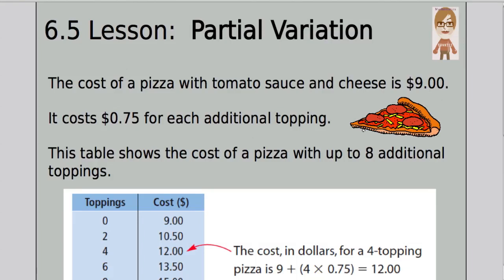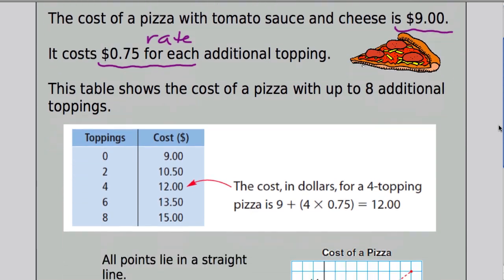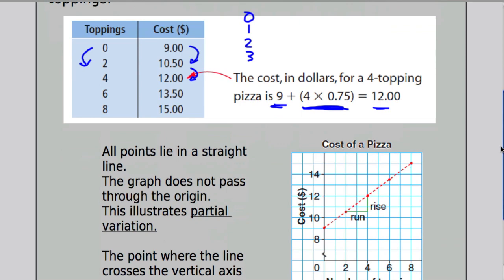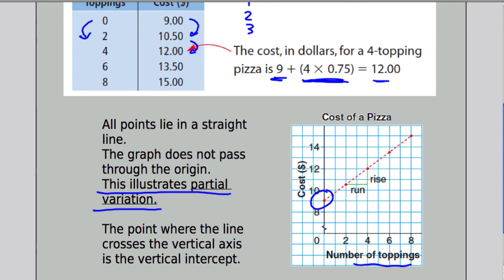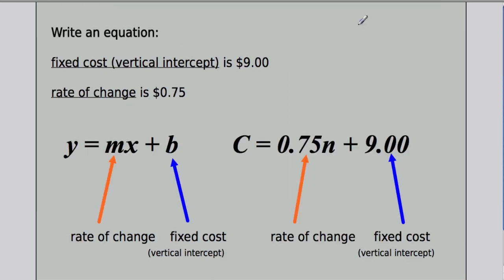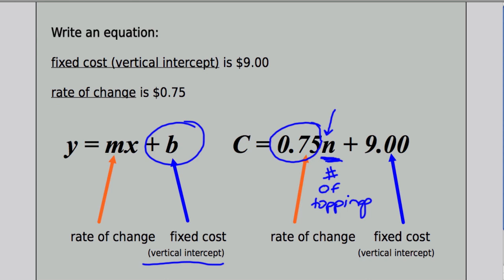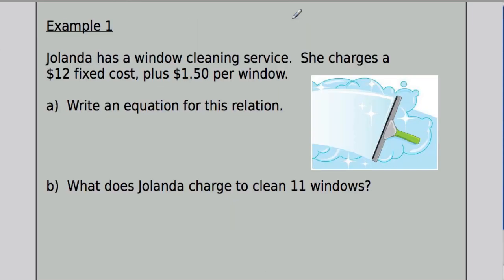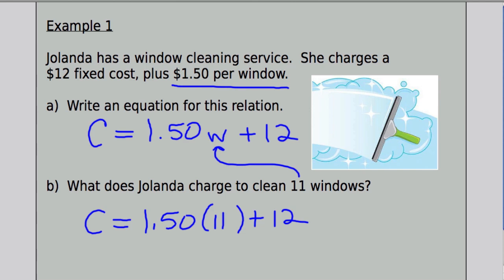Lesson: Partial Variation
This is a lesson on how to determine the equation for a partial variation question.